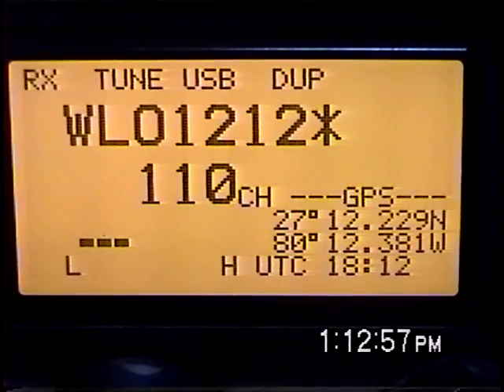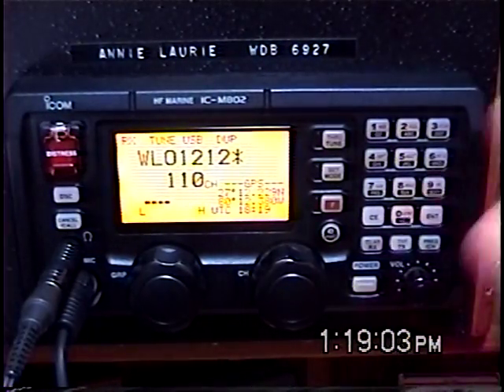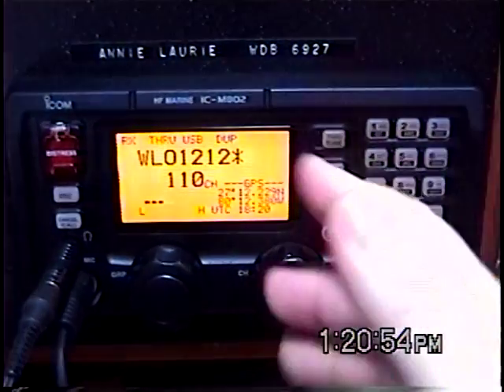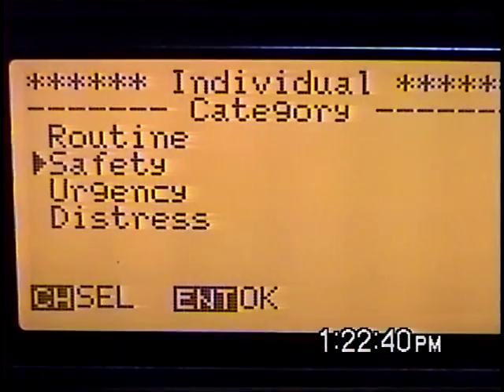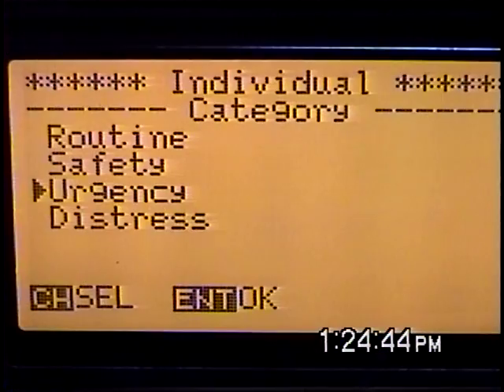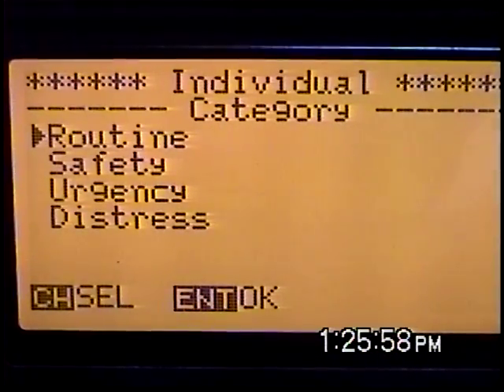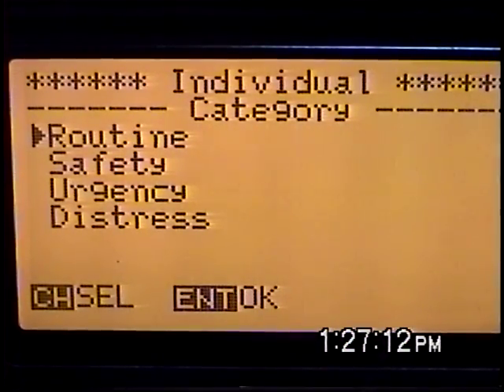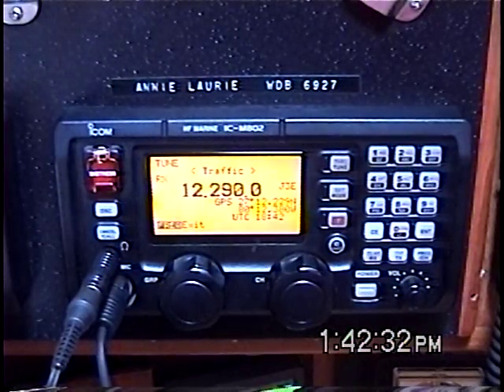HF-DSC - Digital Selective Calling, Basic Explanation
DSC - Digital Selective Calling.  What is it?  How does it work?  How do you use it?